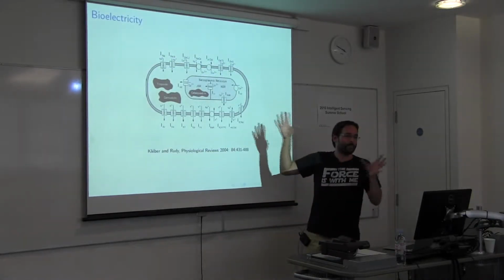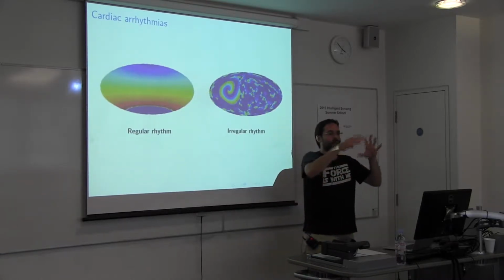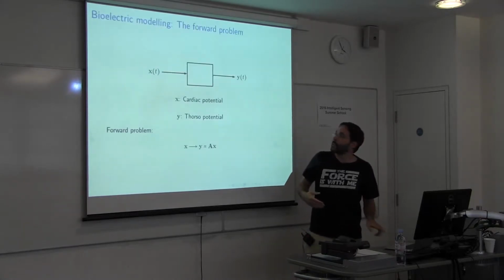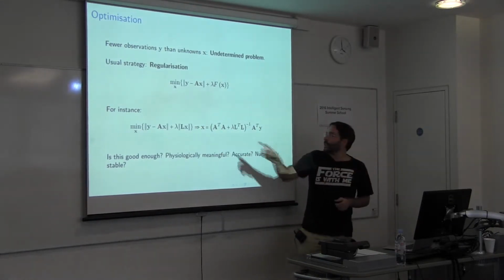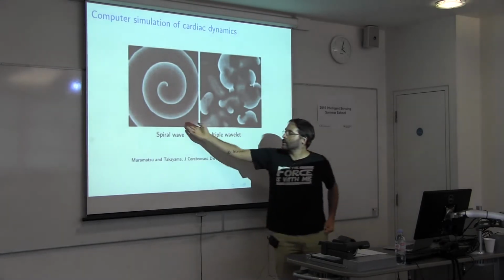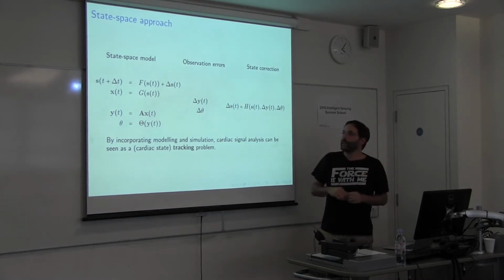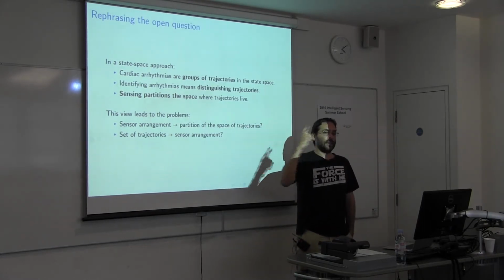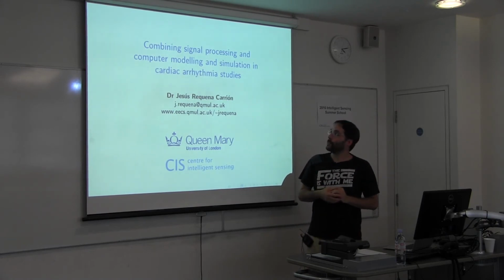Signal processing & computer modelling and simulation in cardiac arrhythmia studies - Jesús Requena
2016 Intelligent Sensing Summer School

Combining signal processing and computer modelling and simulation in cardiac arrhythmia studies
Jesús Requena Carrión, Centre for Intelligent Sensing, Queen Mary University of London

One of the main challenges in cardiac electrophysiology is to understand the spatiotemporal characteristics of cardiac arrhythmias. Signal processing methods have been developed to study cardiac arrhythmias based on electrical recordings such as the ECG and, in parallel, computer modelling and simulation techniques have provided insight into the nature of cardiac arrhythmias by allowing to reproduce them in a virtual environment. In this talk, I will discuss how we are combining signal processing and computer modelling and simulation to investigate cardiac arrhythmias and develop new diagnostic tools.